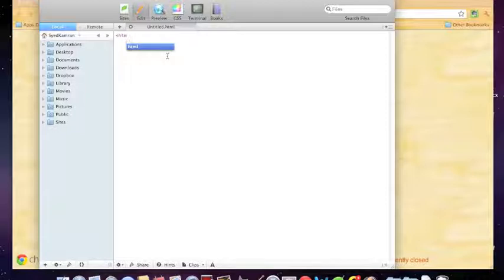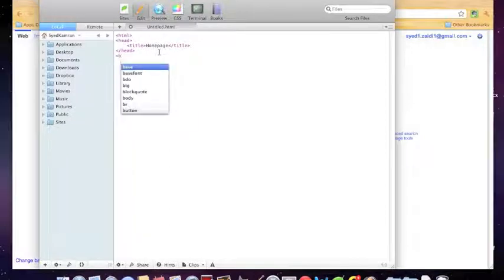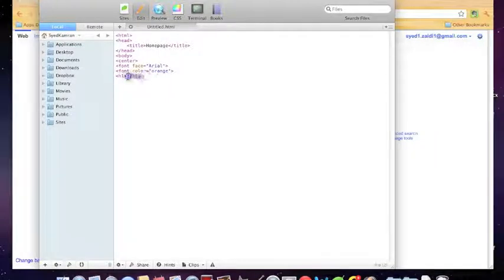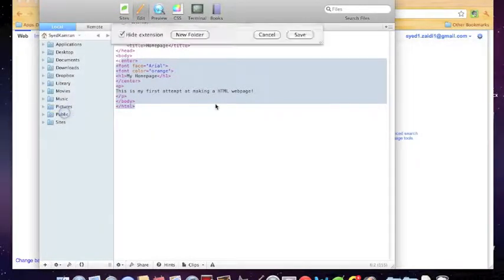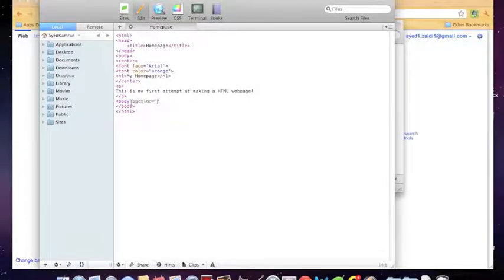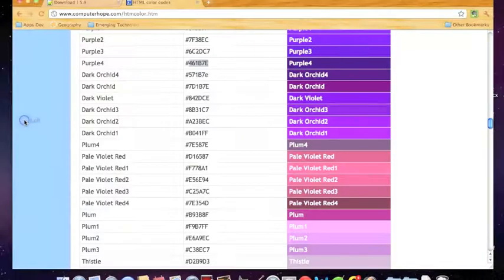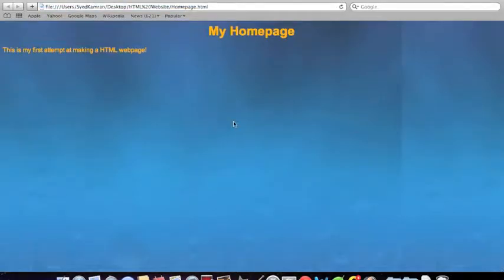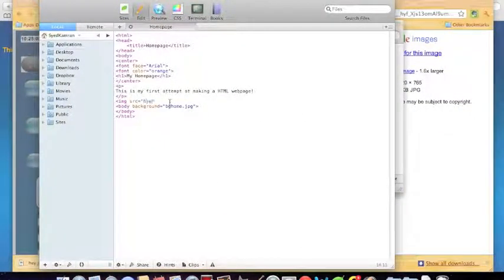HTML Video Tutorial for BTT Course (Part 1)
This is part one of three video tutorials for the HTML unit in the BTT course for grade nine students. This is included in the BTT instructional package supplied to all IBT students in grade nine.